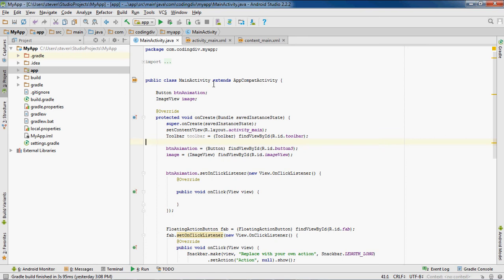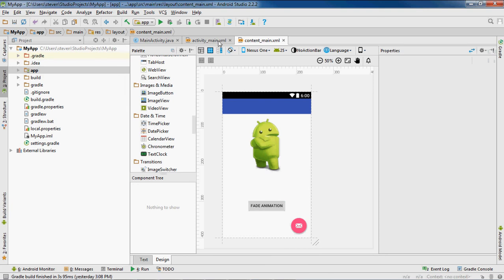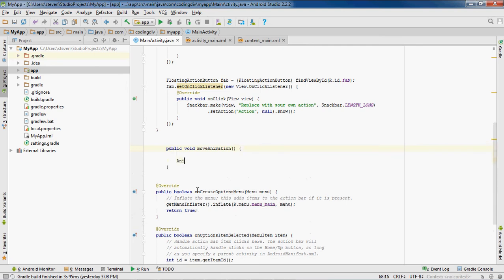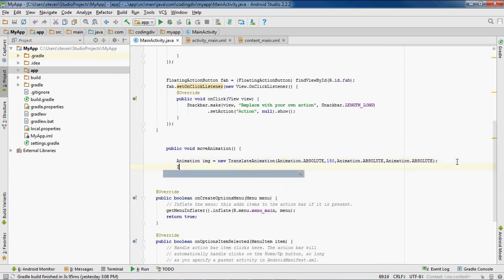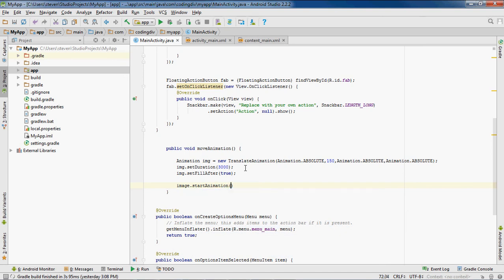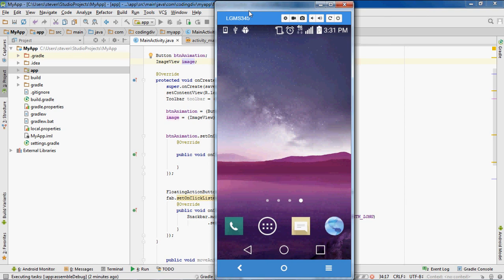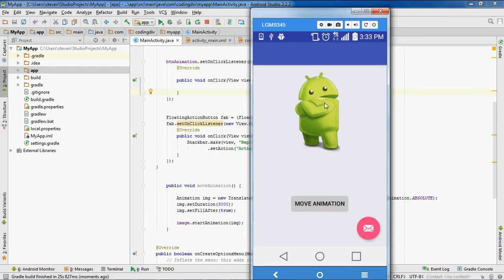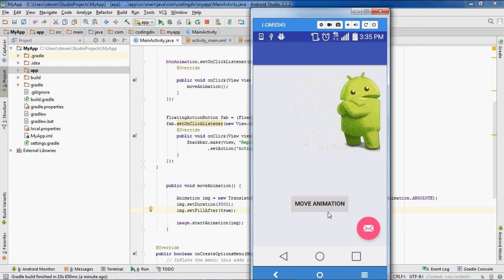Android Studio Tutorial 11: Move Animation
In this Android Studio Tutorial I will show you have to create a Move Animation method. You may want to watch my Android Studio Tutorial 10: Fade Animation video before watching this one.